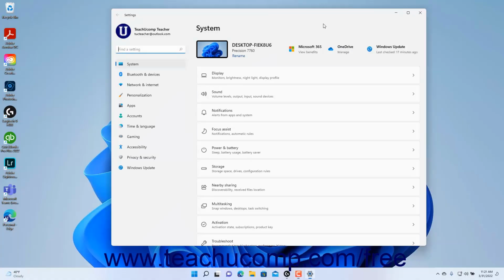Learn How to Access the System Settings in Windows 11: A Training Tutorial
Learn how to access the System settings in Windows 11 A clip from Mastering Windows Made Easy.